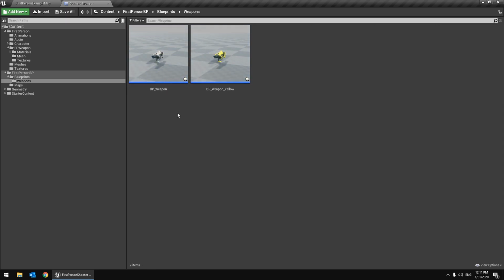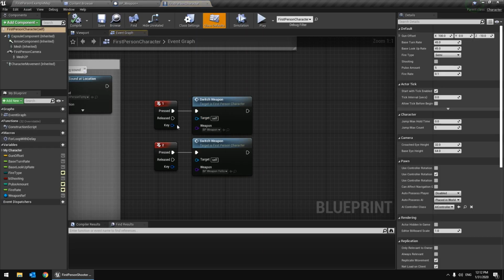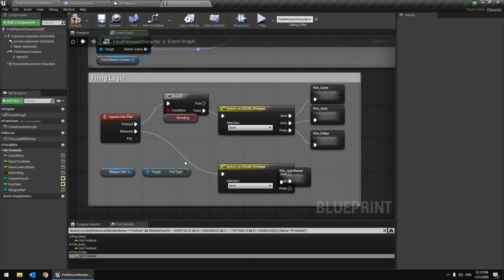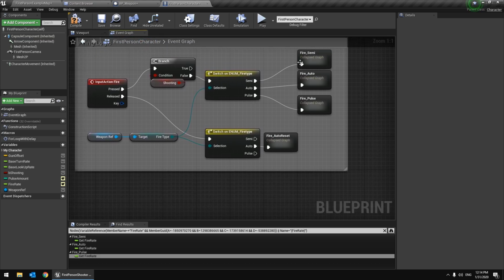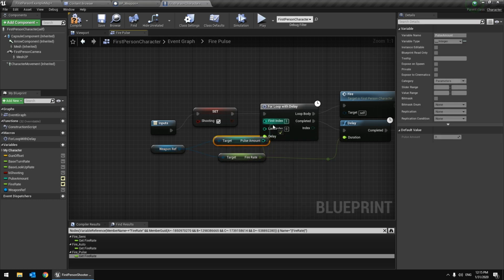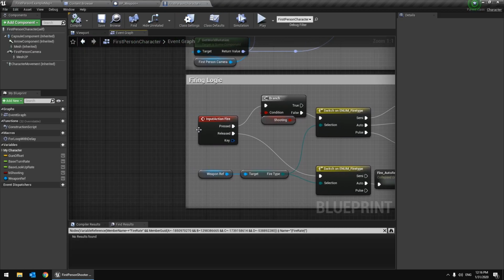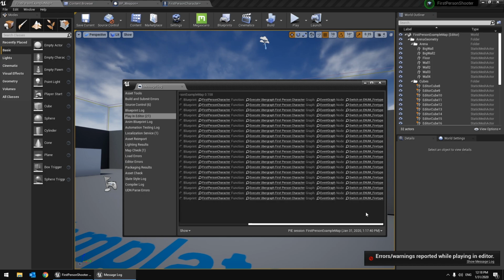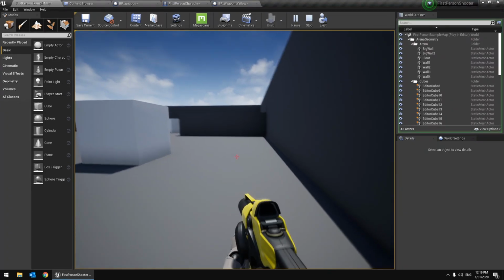E03B - Assigning Weapon Values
Creating an FPS in Unreal Engine 4

Help me continue what I do!